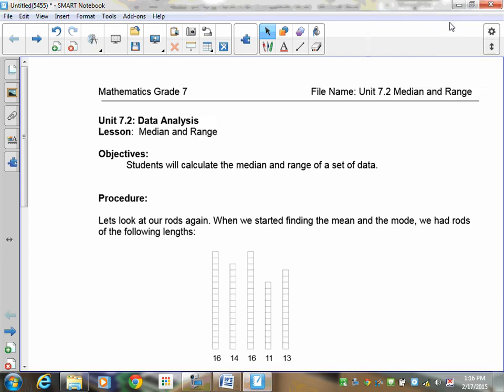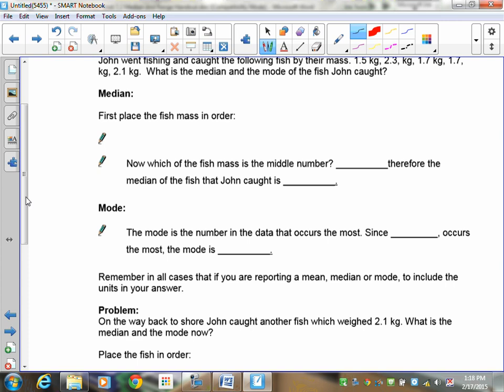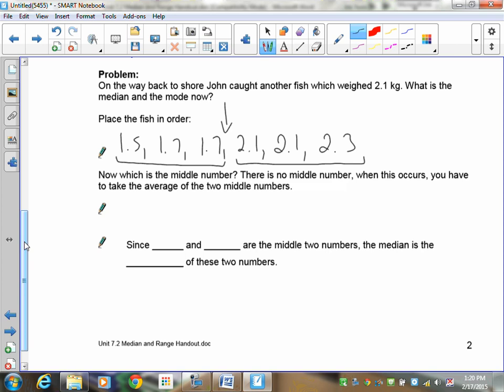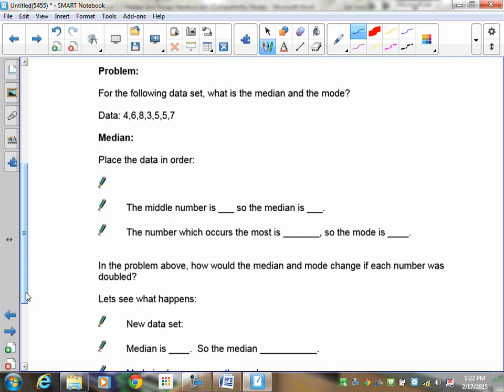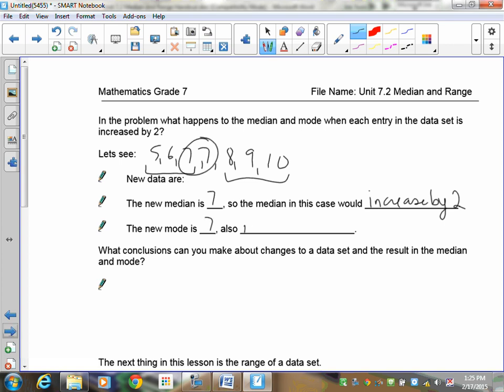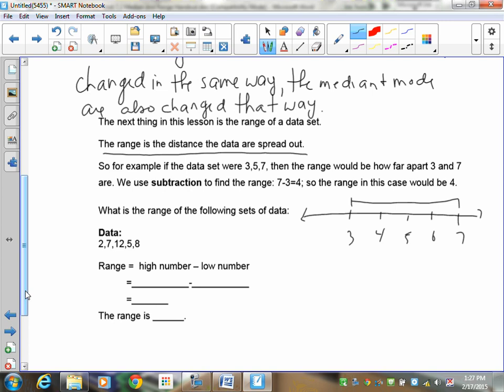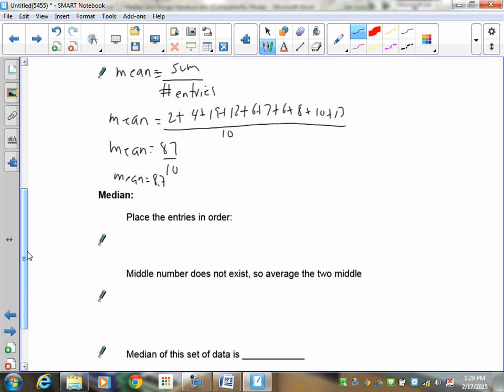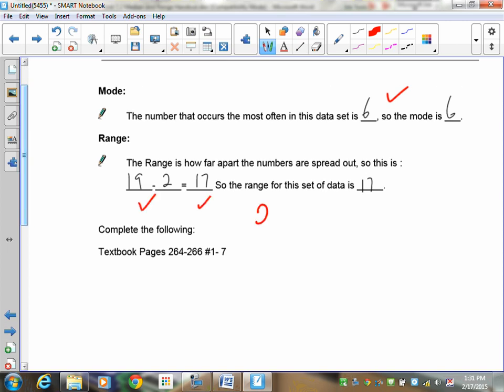Grade 7 Math Lesson 7.2 Median and Range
Students will calculate the median and range of a set of data.